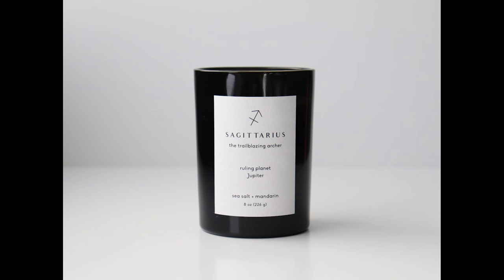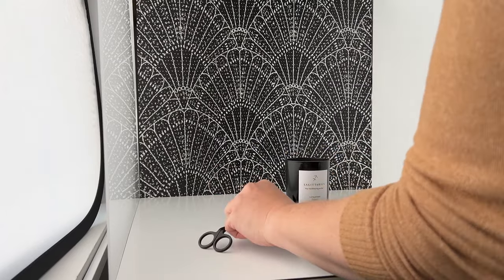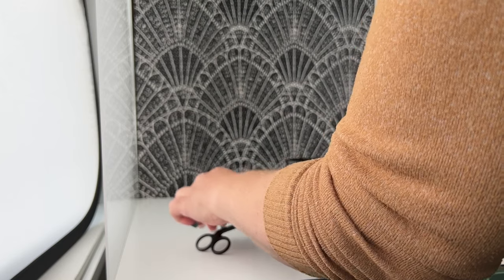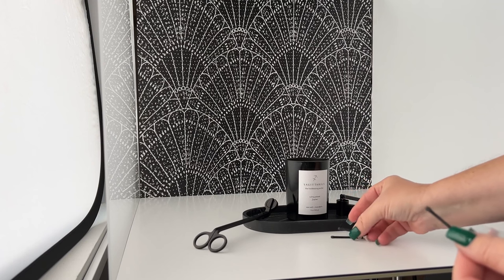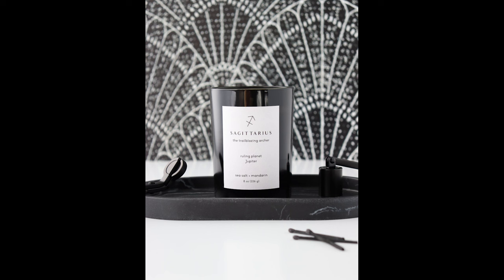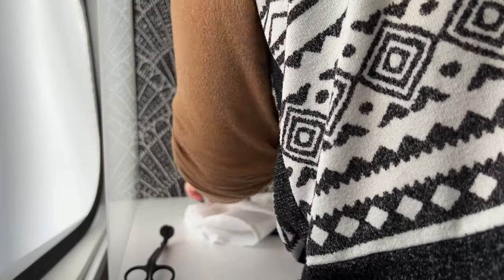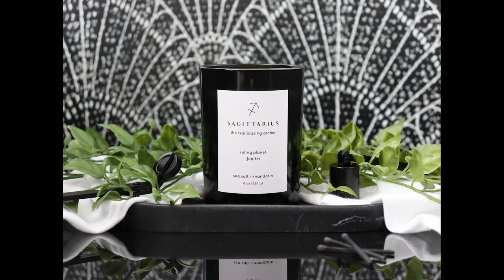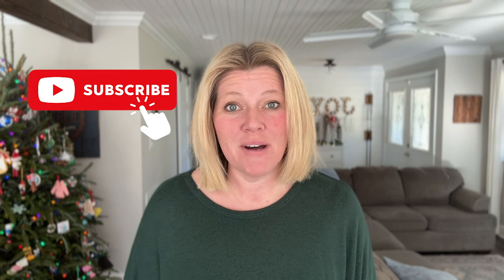Take Your Product Photos from Boring to Engaging with a Few Simple Steps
Take Your Product Photos from Boring to Engaging with a Few Simple Steps | Follow along as I show you how small changes can make a huge image when it comes to styling your product photos.

Items featured in this video:
Product and Tray: Target

Download your FREE GUIDE to sizing images for Etsy 2023 (updated August 2023) with NEW CANVA CROPPING TEMPLATES

*Quick Disclosure: Some of these links happen to be affiliate links which means when you click the link to purchase something on this page, it won't cost you more but I may receive a commission for sharing this with you. Which is great, because I was going to share it with you anyway!